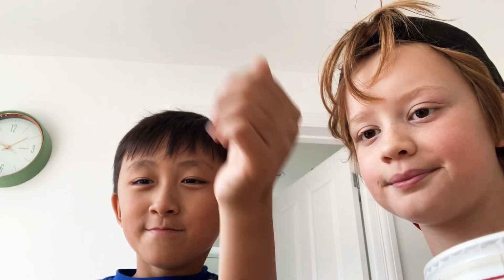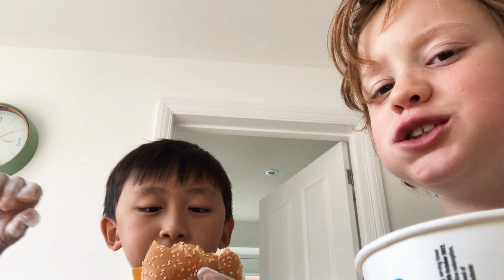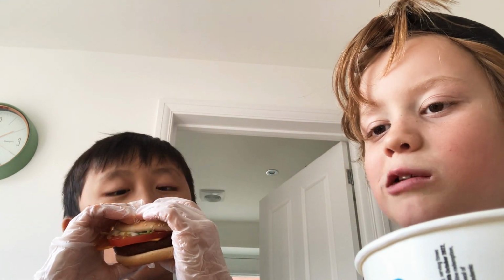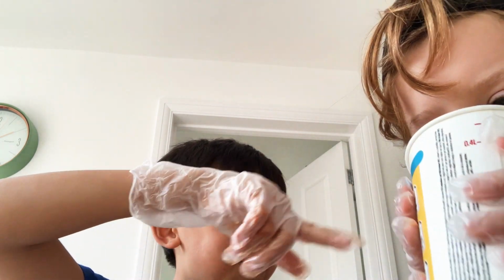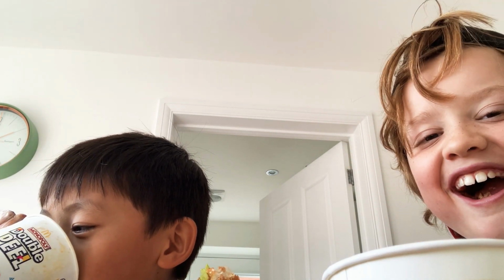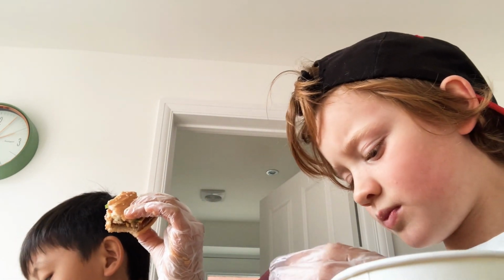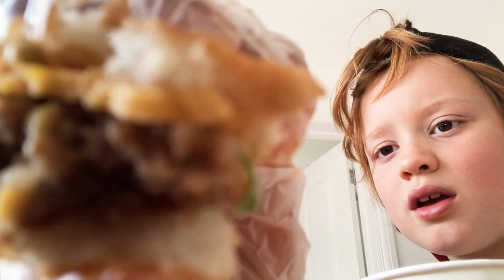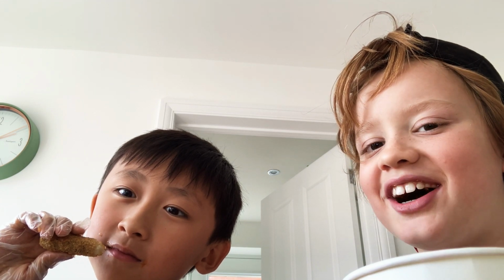Fooooooooooood of McDonald’s￼